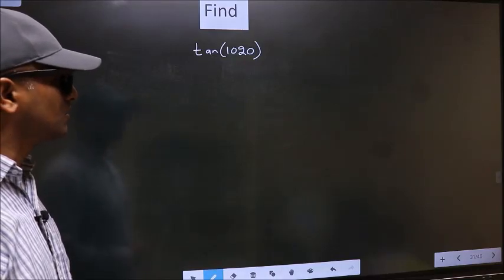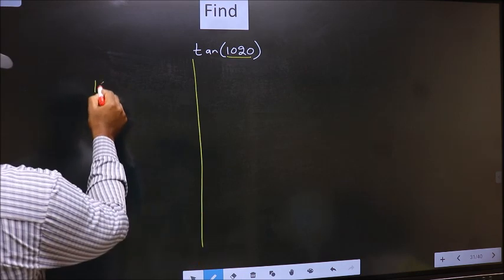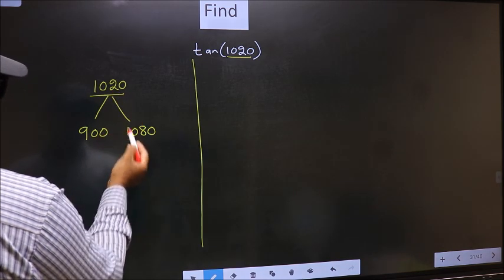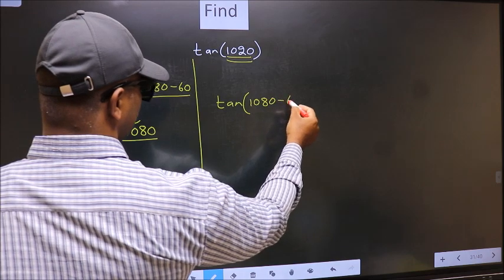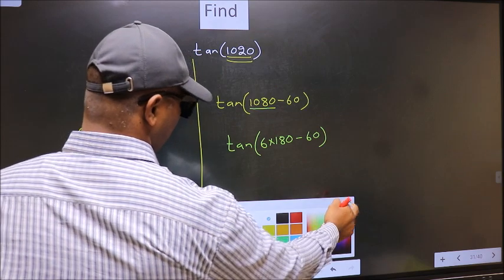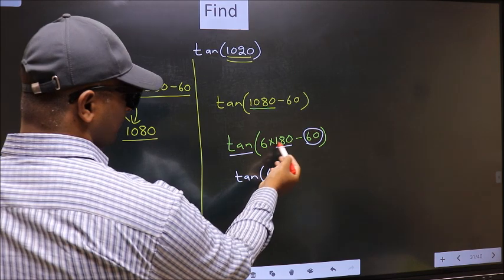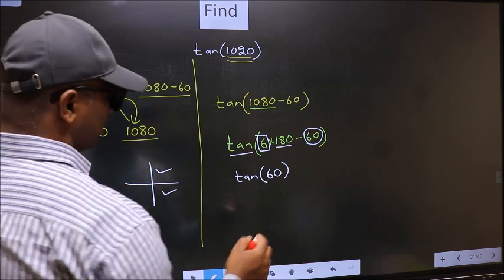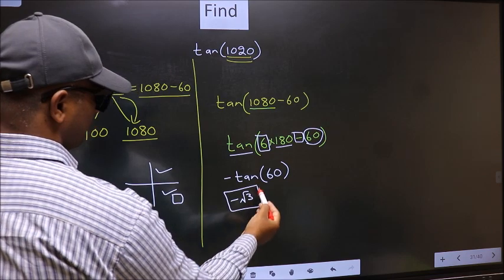Find trigonometry angle tan⁡(1020) = ?